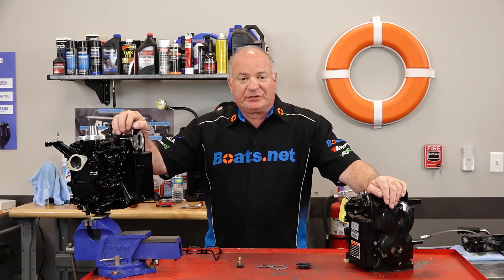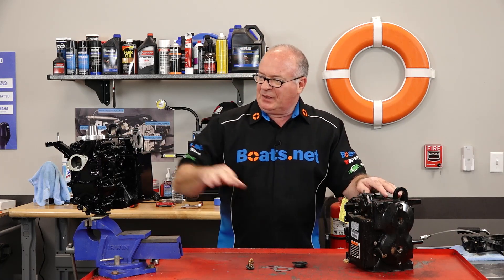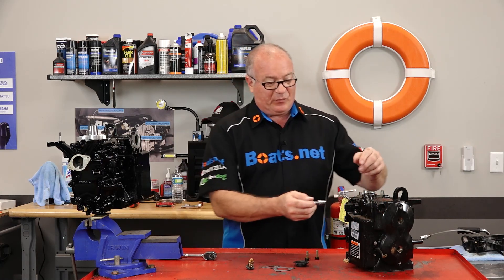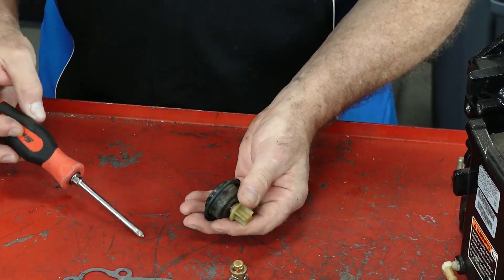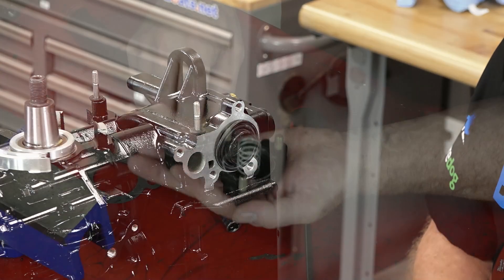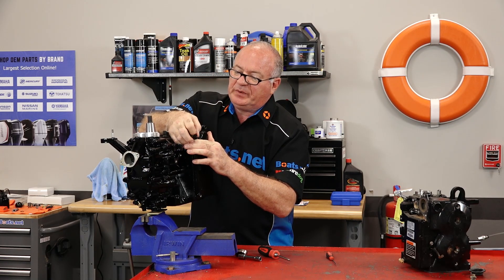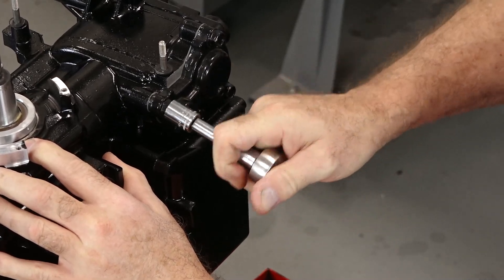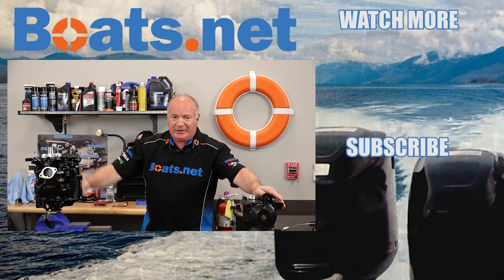How to Replace a Thermostat on an Outboard | Mercury Outboard Thermostat Replacement | Boats.net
See how to change the thermostat in your outboard in this video from Boats.net!

We’re working with a Mercury Tracker 40 2-Stroke here, and you’ll need three parts:

We’re rebuilding a Mercury 40 2-stroke outboard, so we’re removing the thermostat from one motor and moving a couple of pieces over to a rebuilt motor. However, the process is the same if you’re just removing and replacing the thermostat on your motor.

We’ll start by removing the thermostat cover basically so we can get to a spring, the diaphragm washer, and the end cap that holds the diaphragm in place. We’ll remove the old diaphragm and get a new one in place, and then we’ll position the spring and a new thermostat on the cover.

Then, we’ll take the whole assembly and bolt it in place on the new engine block.

VIDEO HIGHLIGHTS:
Removing old thermostat - 0:54
Replacing diaphragm - 2:00
Installing thermostat - 2:30

In the video we’re working with a 2002 Mercury Tracker 40 2-stroke outboard motor, but you may have similar steps for your Mercury outboard.